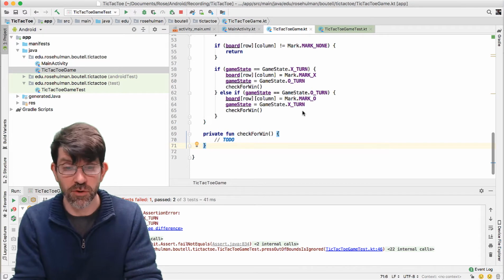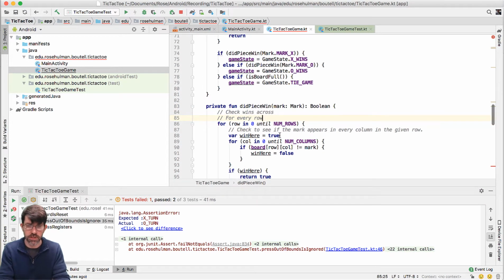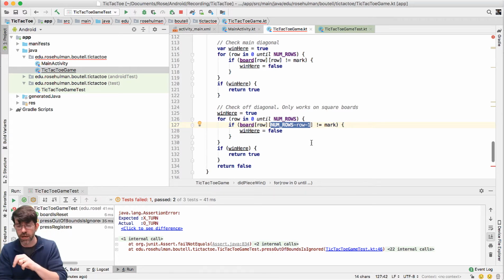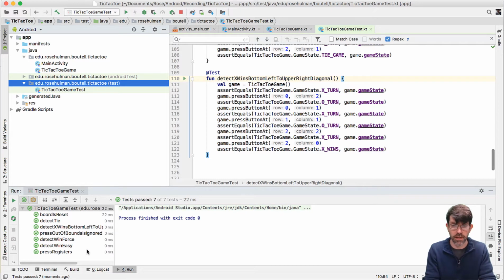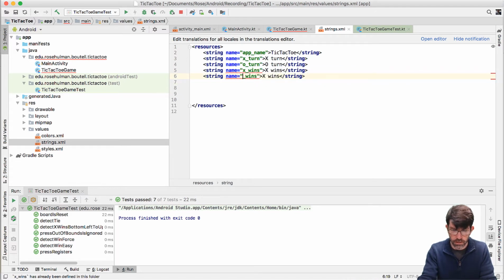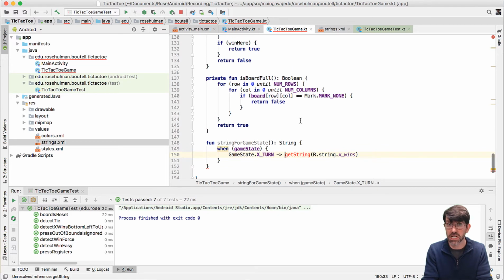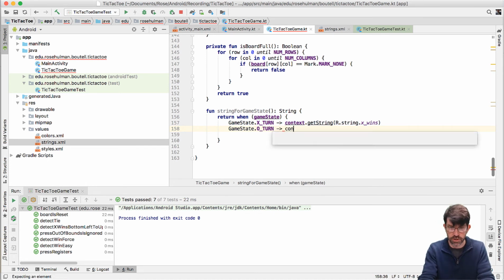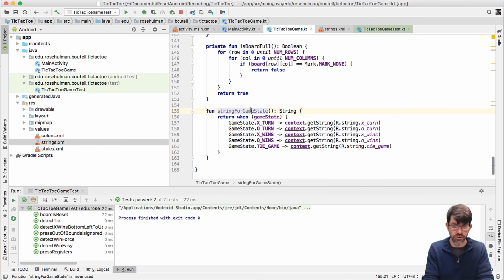TicTacToe Model Part 3, Strings